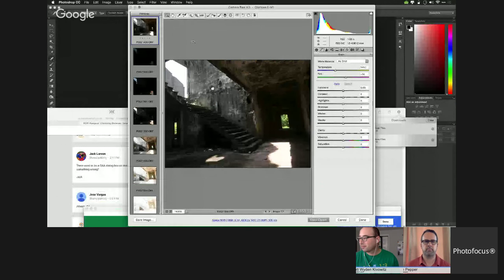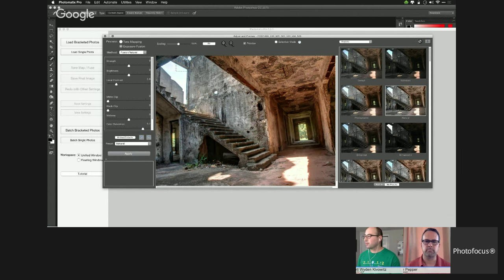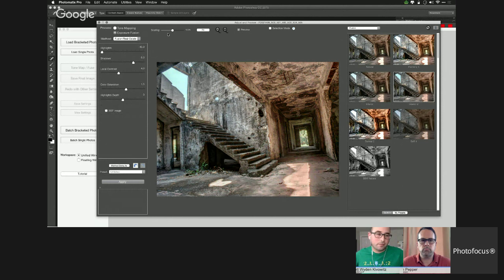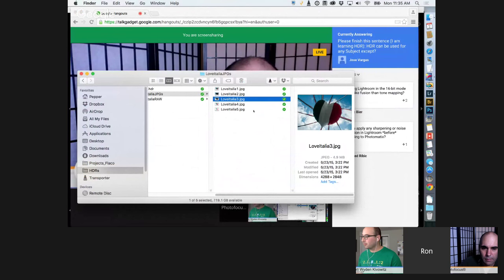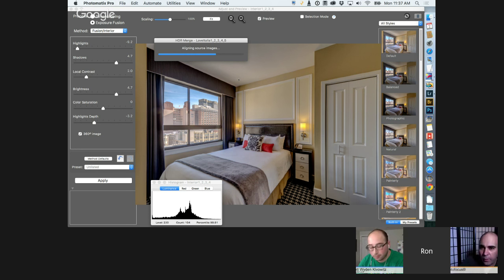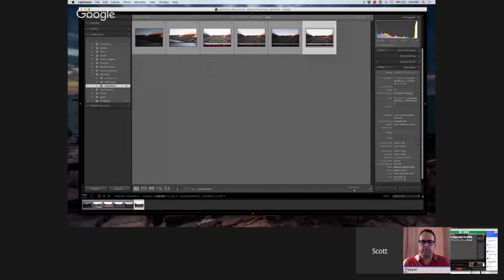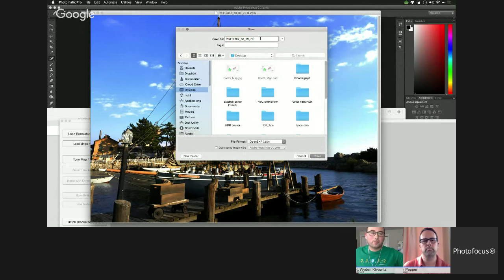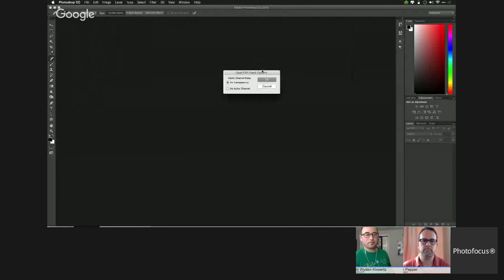HDR Hangout: Choosing Between Tone Mapping or Exposure Fusion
One of the most important choices you can make when creating your HDR photograph is how to use all of the exposure information.  This is where Tone Mapping and Exposure Fusion come in.

Join us for this informative hangout where we'll showcase top techniques from three HDR photographers. You'll learn from Ron Pepper, Scott Wyden Kivowitz, and Rich Harrington